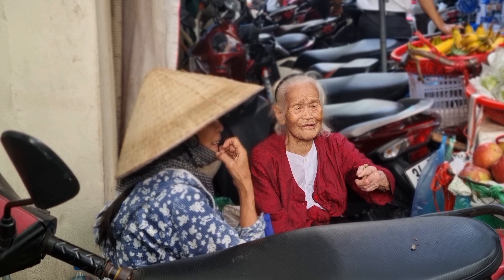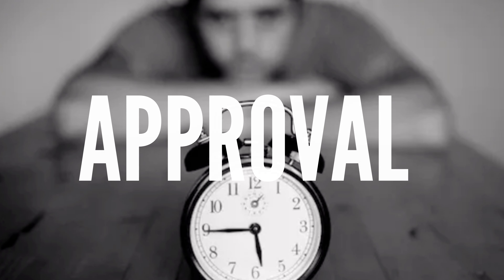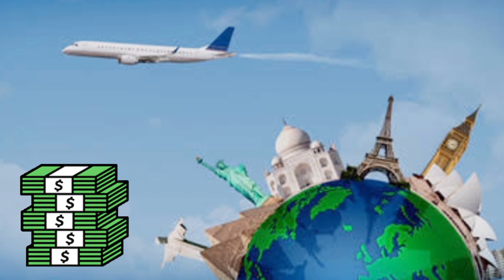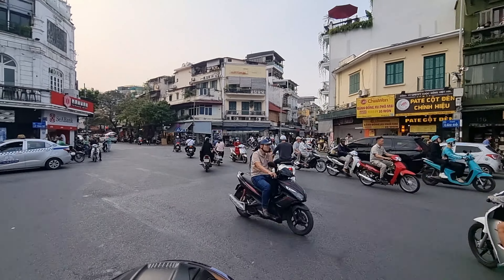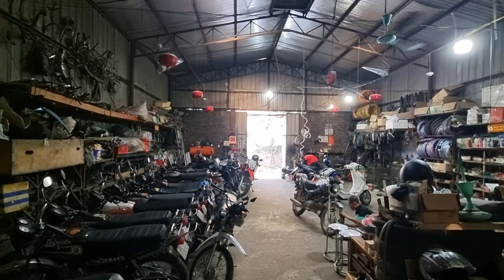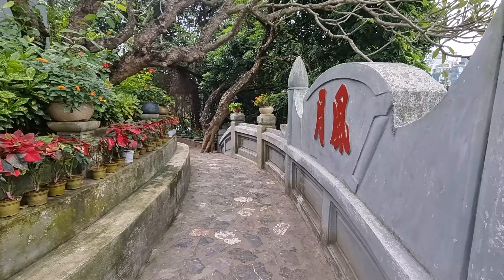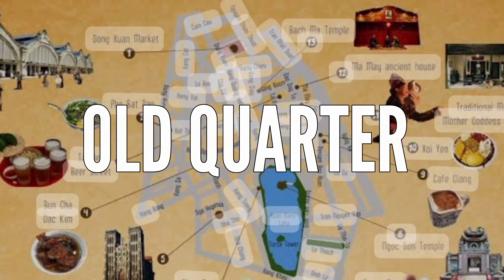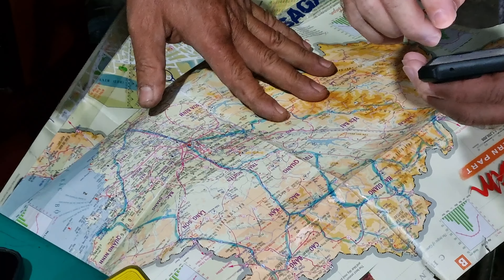NORTHERN Vietnam 🇻🇳 GUIDE!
❤️ Wattstraveling!

DJI ACTION 5 PRO COMBO
DJI ACTION 5 PRO
ASUS VIVOBOOK FLIP 14
ASUS VIVO BOOK 15
SEAGATE EXTERNAL HARDDRIVE
MICRO SD CARD LEXOR 256
OSPREY BACKPACK (VAL) 55LT FAIRPOINT
OSPREY BACKPACK (JAY) 55LT FARPOINT
SAMSUNG S24 ULTRA 512GB BLACK
DJI MICR 2
ULANZI TRIPOD STAND
ULANZI ST-27 PHONE HOLDER
SAUNORCH UNIVERSAL TRAVEL ADAPTOR
ANDOER MT-04 BALL HEAD ADAPTOR

👋Reach out on Instagram and see what we are up to in real time